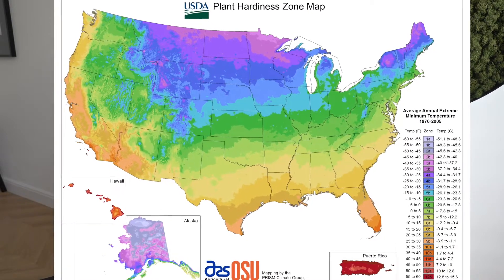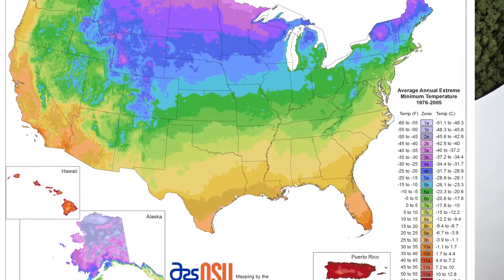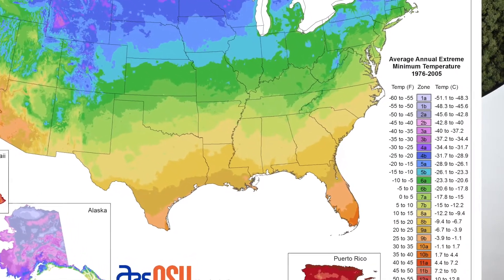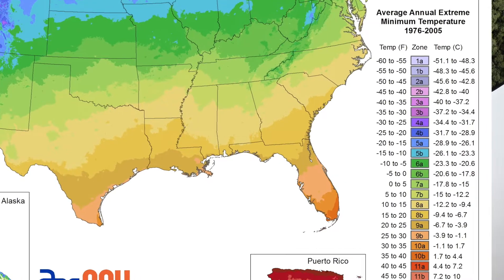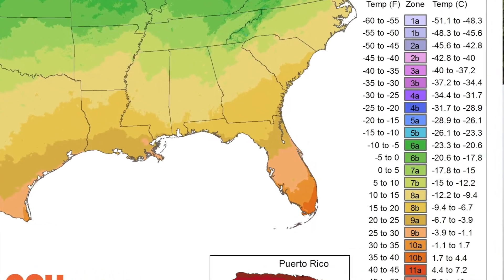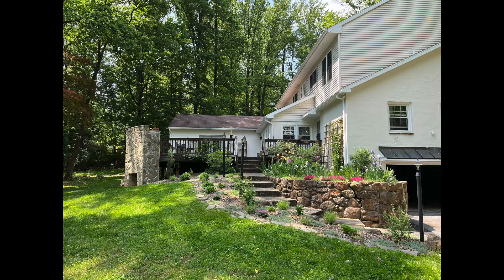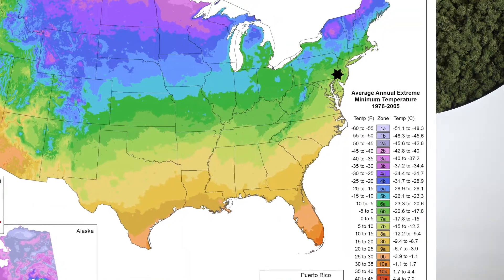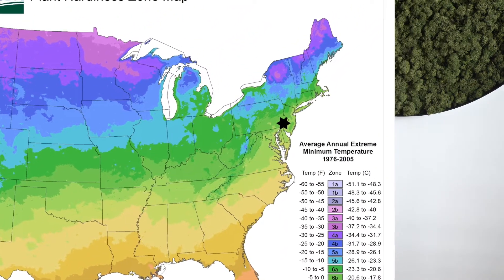How do I know if a plant is right for my garden? What is a Zone & Checklist of Factors to Consider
Is this plant right for my garden? One of the most common and fundamental starting points to determining if a plant is right for your garden is to understand what is a planting zone and how that relates to whether or not a plant will survive in your garden from one season to the next.

In this video I describe what a zone tells and garden and what is does not imply as well. I go into further detail explaining a few of the key points to consider after you have determined if a plant is hardy in your zone. This checklist will help you make more informed decisions about whether or not you should add a particular plant to your garden. Furthermore, if you have tried to grow plants that were supposed to be hardy to your region but failed anyway, this checklist can help you figure out where you went wrong.